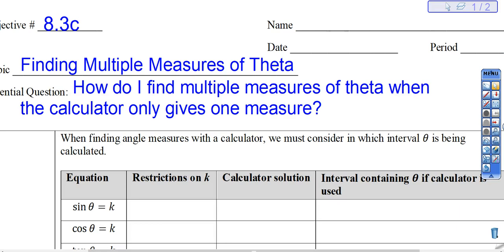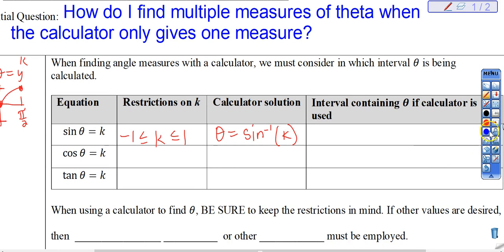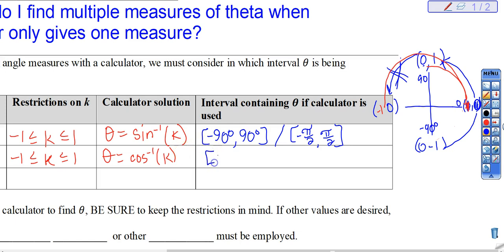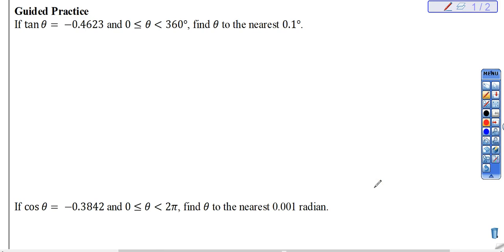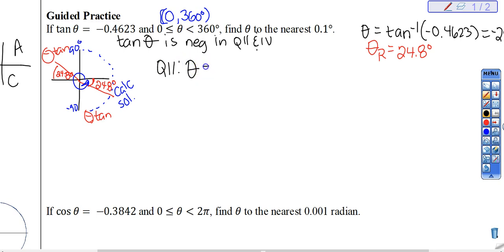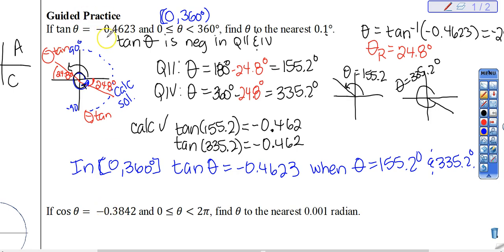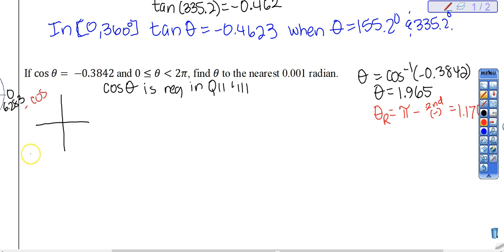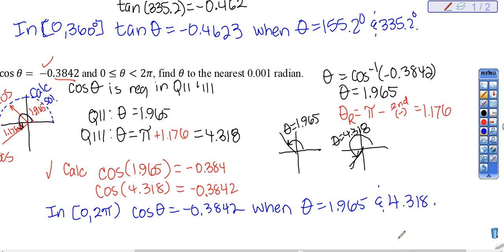8.3c Finding Multiple Measures of Theta part 1